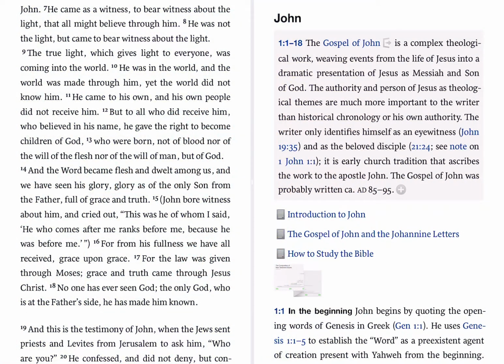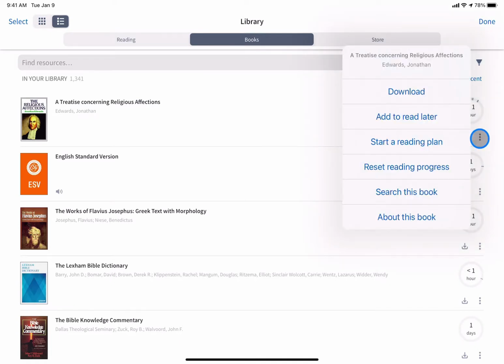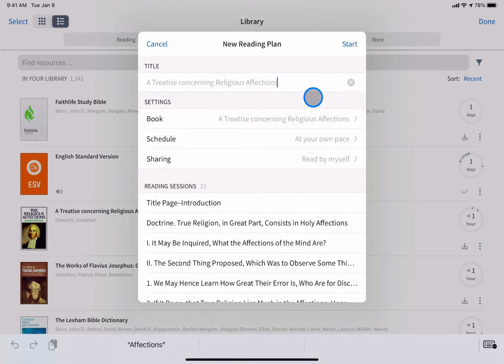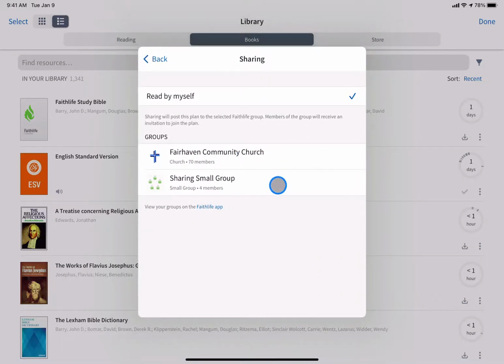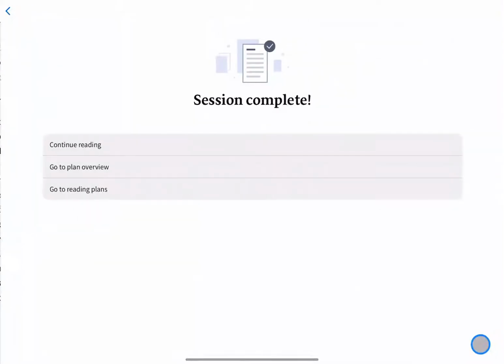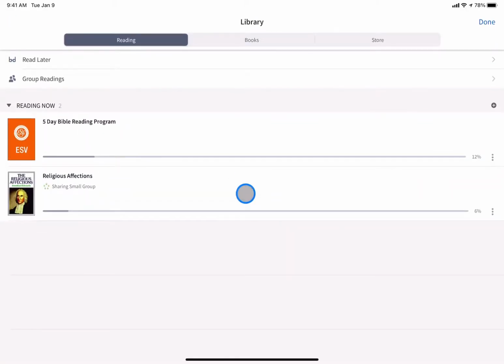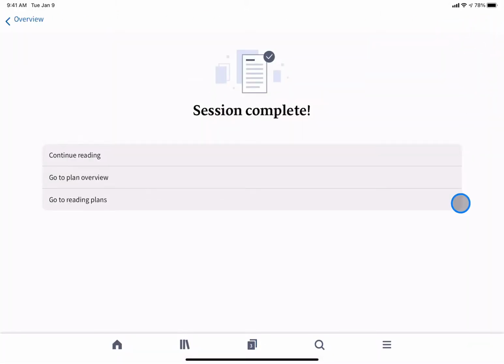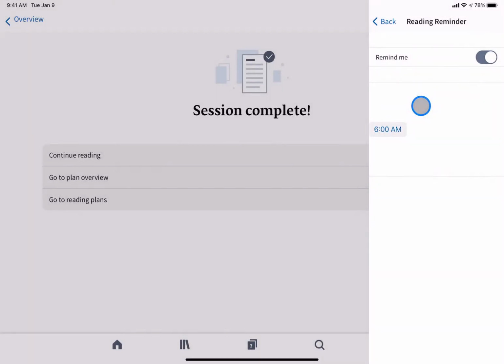Mobile Reading Plans | Logos Bible Software Training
With the Logos mobile app, you can create and access reading plans to encourage you to engage with any non-reference work in your library. This video will show you how.